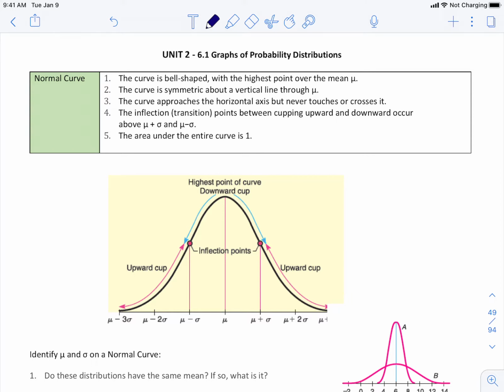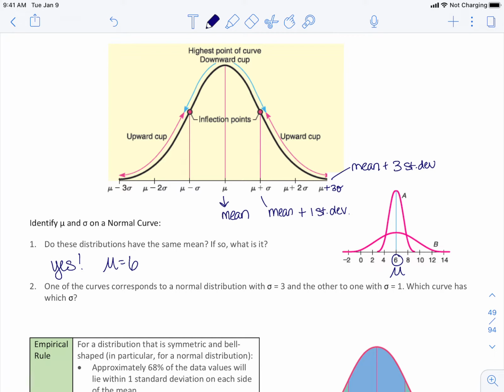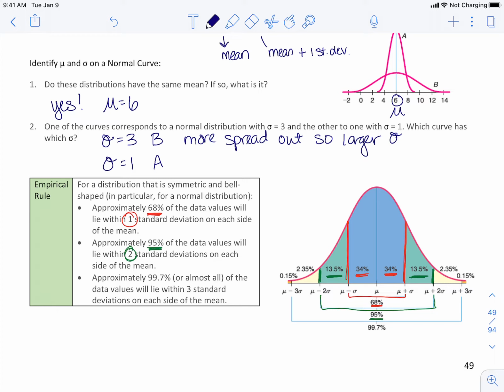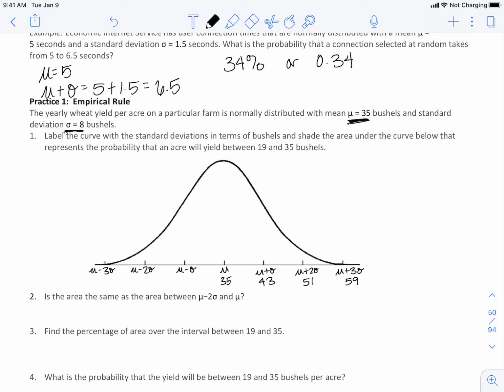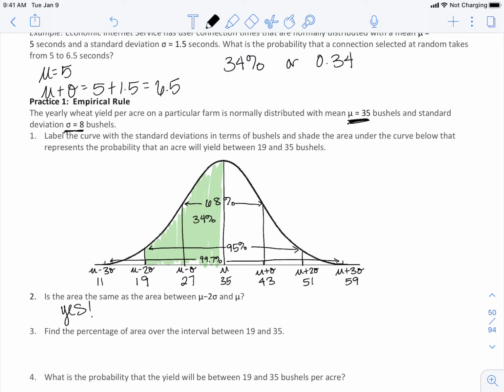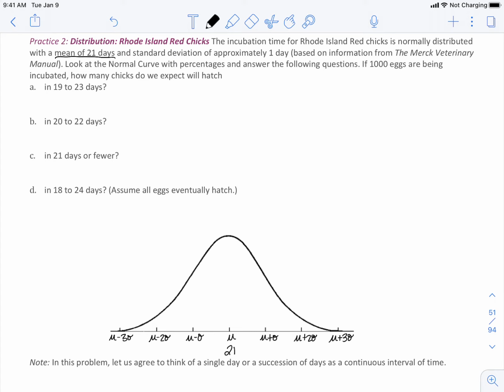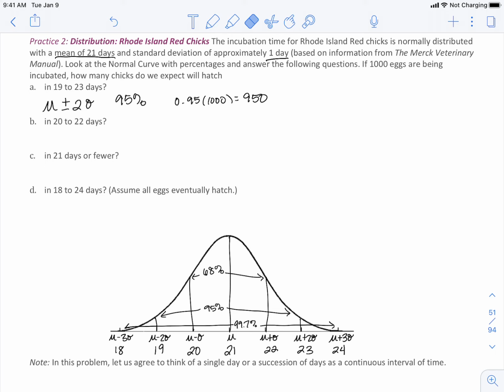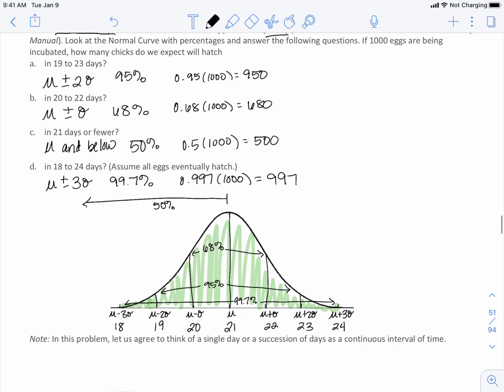College Statistics 6.1 Notes